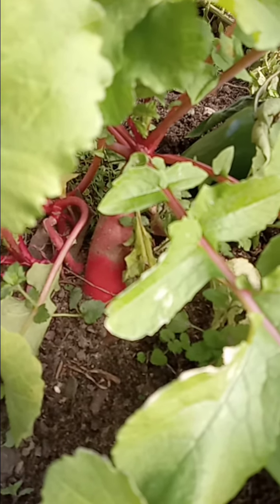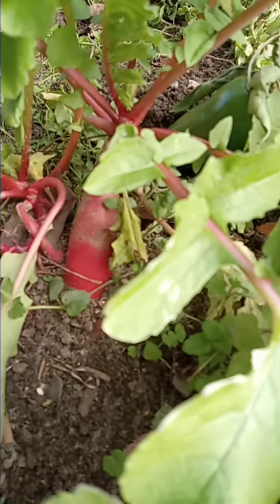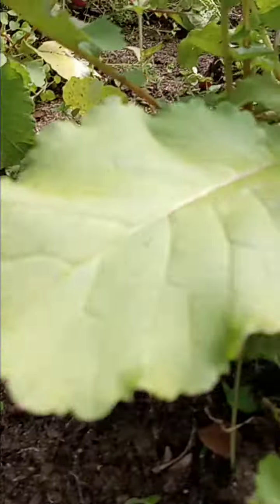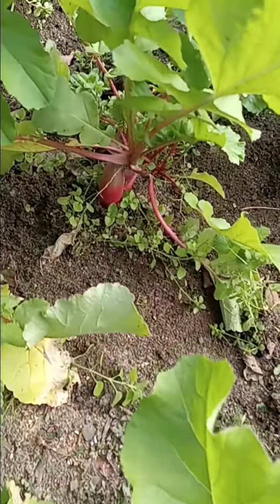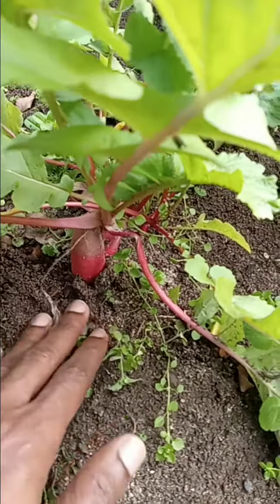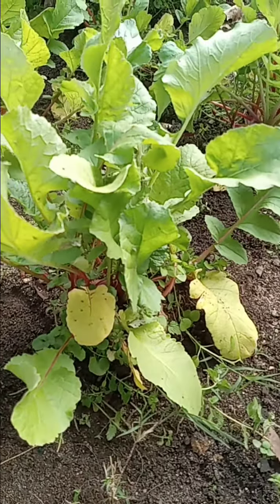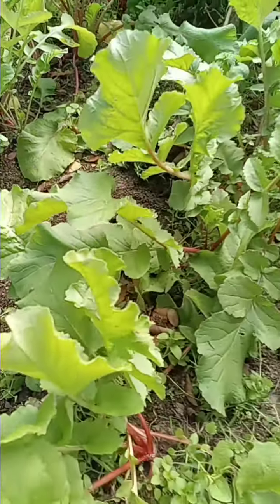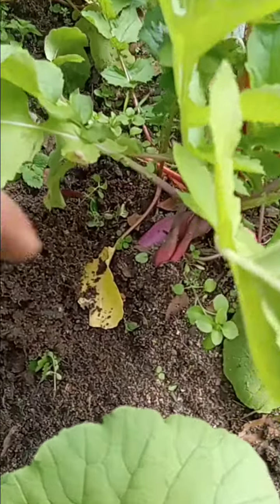Growing Radish! How To Grow Radish In A Vegetable Garden!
How To Grow A Vegetable Garden With Radish!